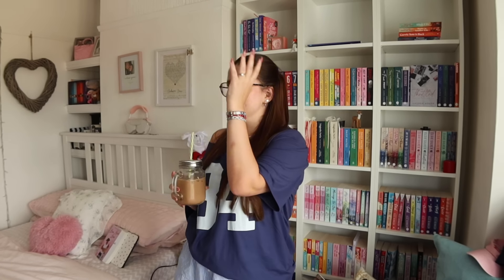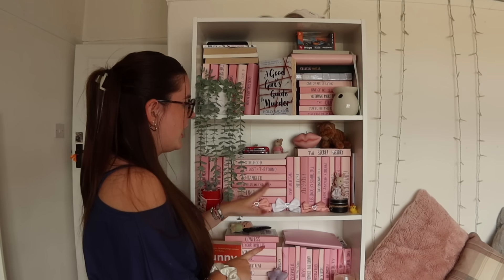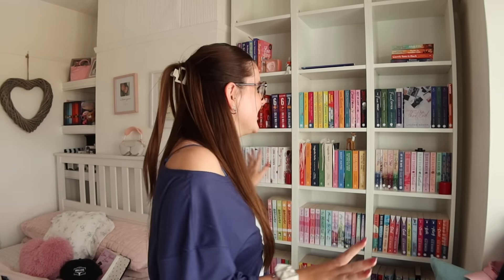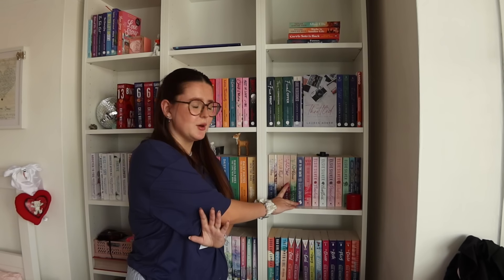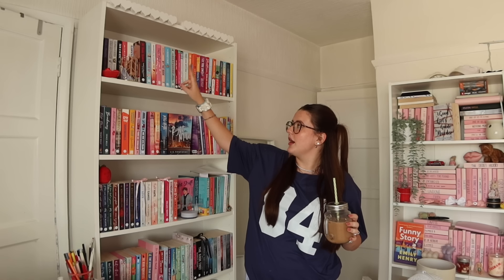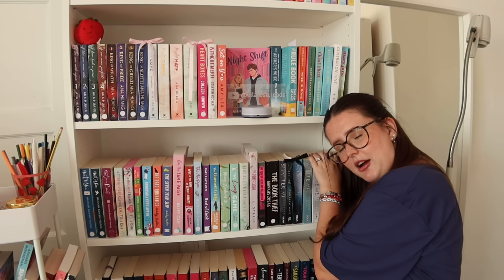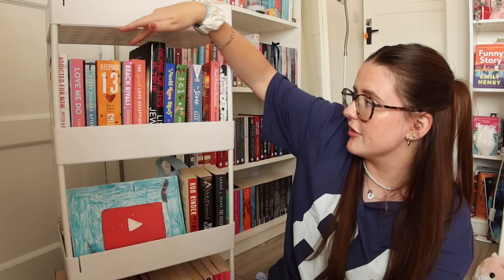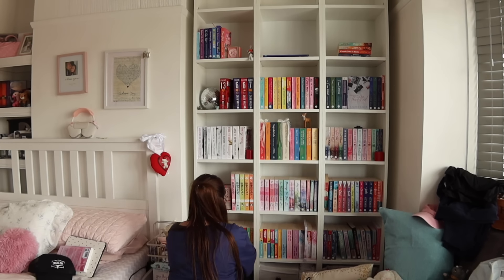bookshelf tour 📚🎀 a tour of my home library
Thank you so much for clicking on my video ✨

MY LINKS

🔗📖 AMAZON BOOK WISHLIST

MUSIC

- -——Q & A ——- - -

A: London, England!

A: Cannon G7X Mark III

Final Cut Pro & Capcut (depending on video)

If there are any other questions you’d like to ask then drop me a dm or comment on this video! I love interacting with you guys 🩷